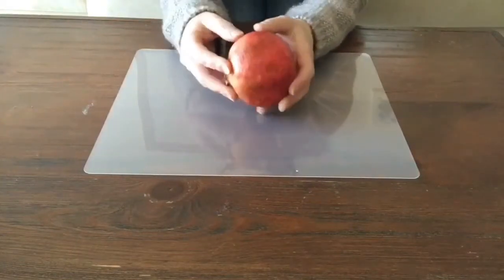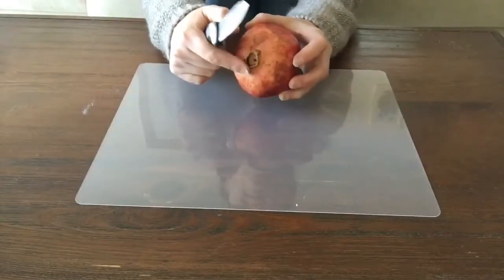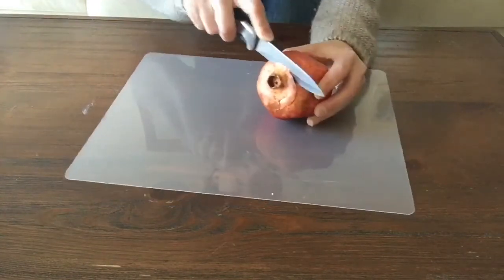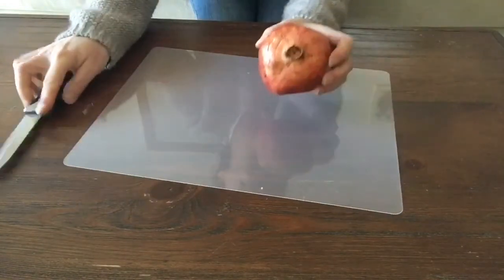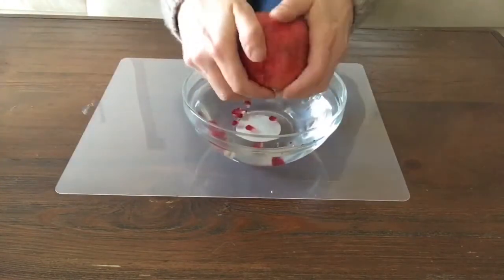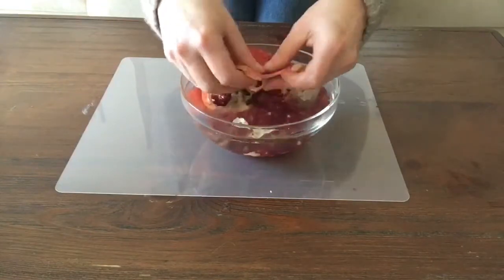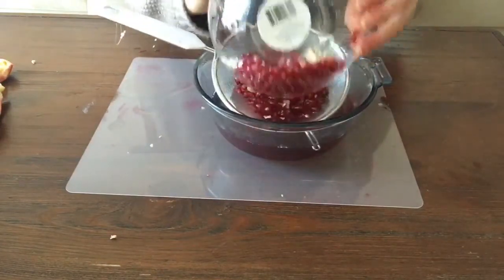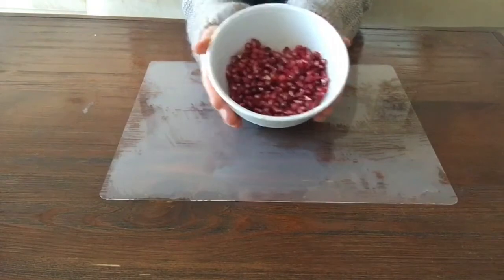How To Cut A Pomegranate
Was in the mood to have a Pomegranate thought I would share how To Cut one enjoy